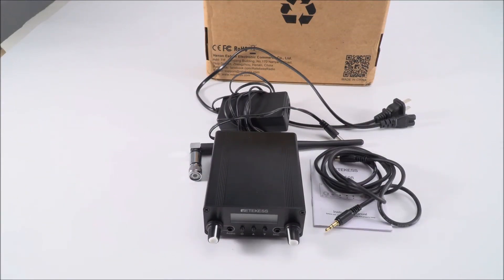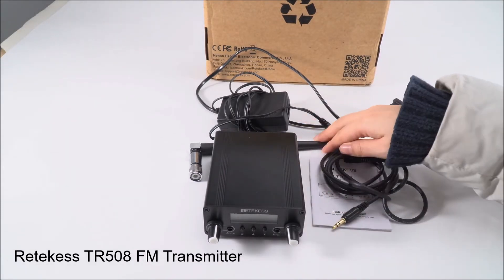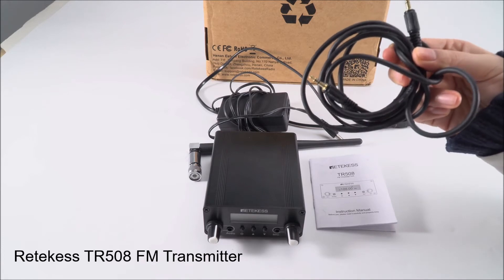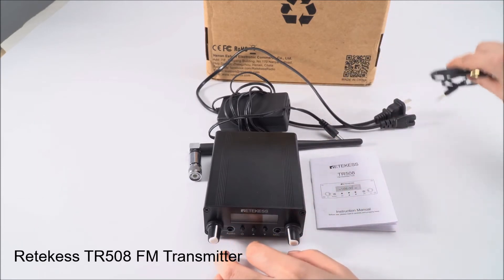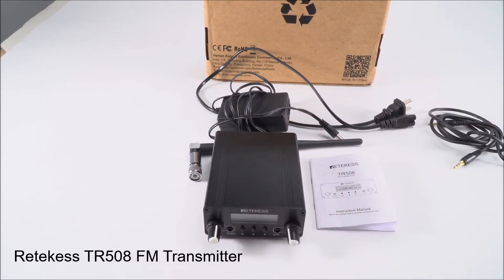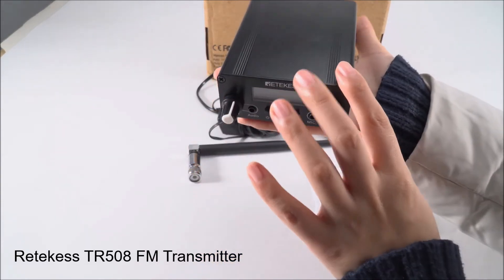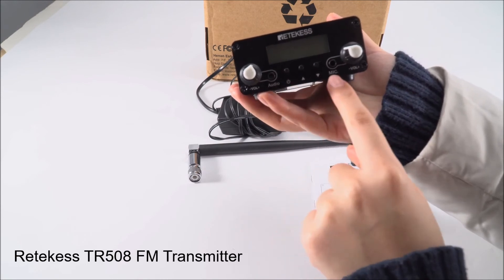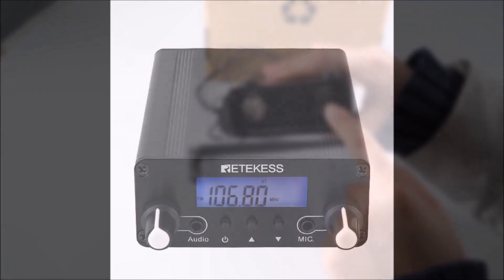Retekess TR508 FM Transmitter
0.5W Lower power FM transmitter complies with part 15 of FCC rule, 3.5mm jack for Microphone and audio cable, BNC Type antenna output, LCD digital display, jack for DC 11-13V.

Retekess TR508 FM Low Power Broadcast Transmitter features adjustable RF power levels (100mW or 500mW), transmission distance up to 400m (in open air), 3.5mm audio input and 3.5mm mic input, BNC type antenna output, LCD digital display, and Audio channel switching between stereo or mono.

Complies with FCC Part 15 and IC RSS-210